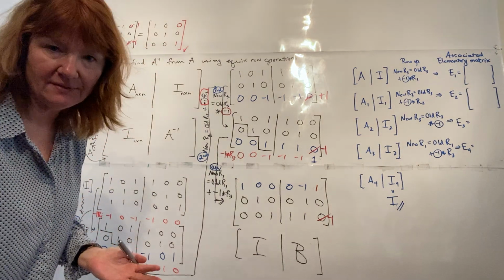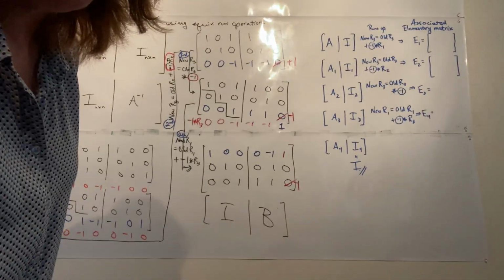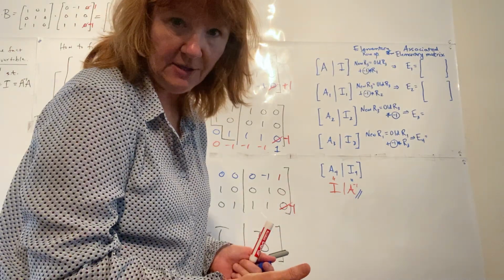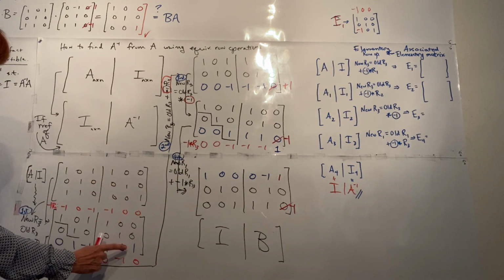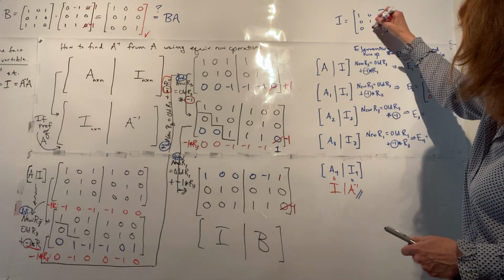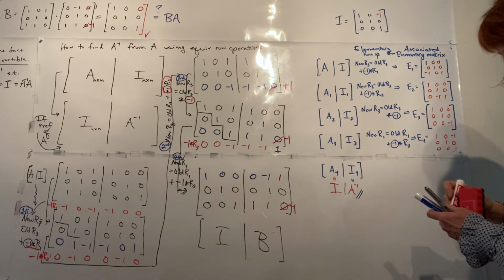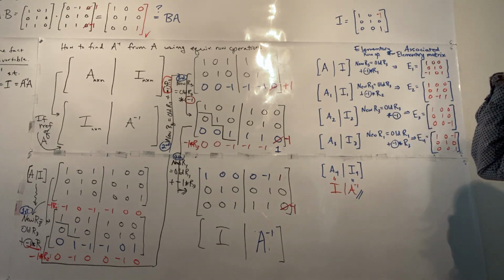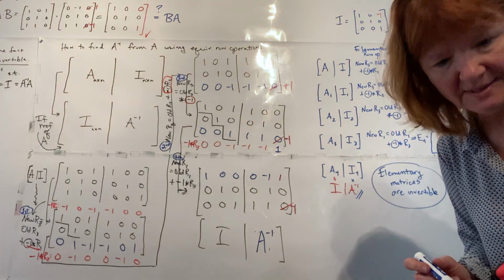Math 2318: Part II of "Tools from Sec. 2.1," error resolved & elementary matrices introduced.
You figured out the error in Part 1?  Check that here...and see what elementary matrices are,  how generated, and why they should be invertible matrices, themselves.